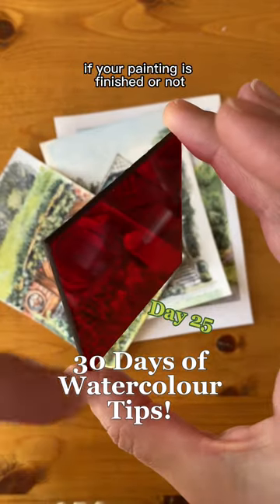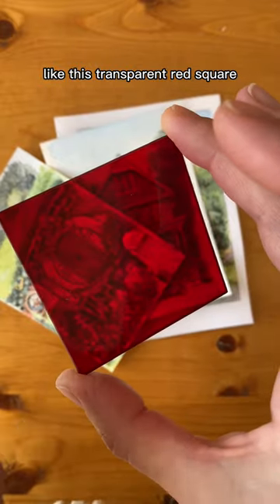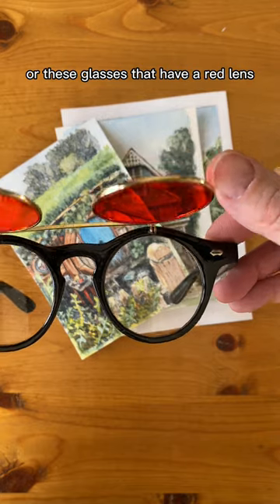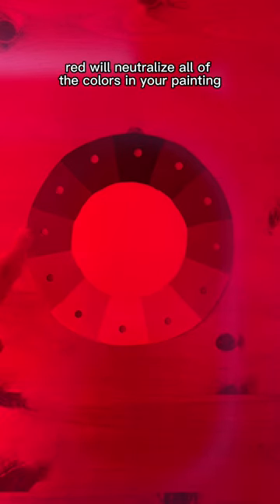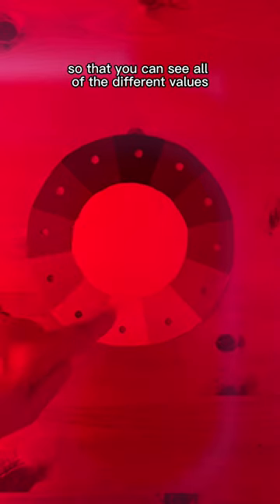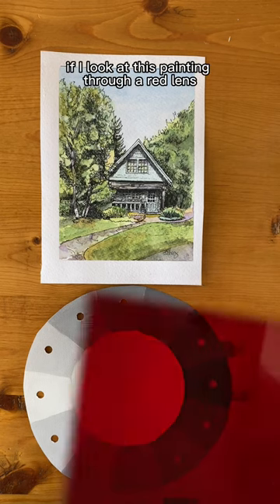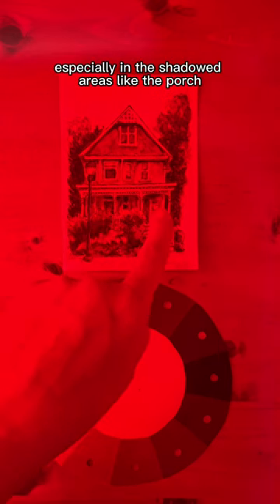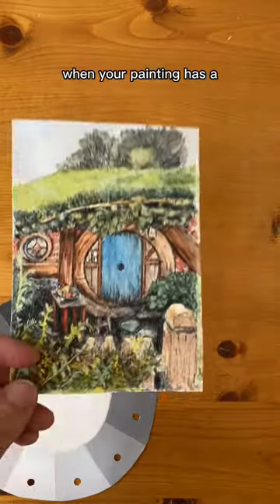DO THIS to See if Your Painting is Finished (30 Days of Watercolour Tips)